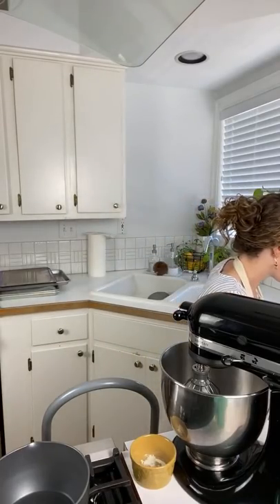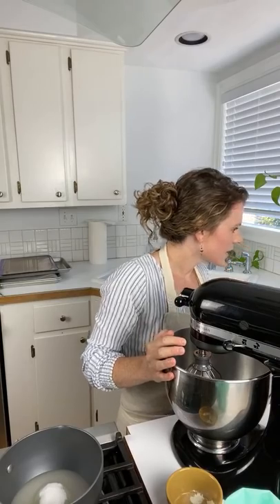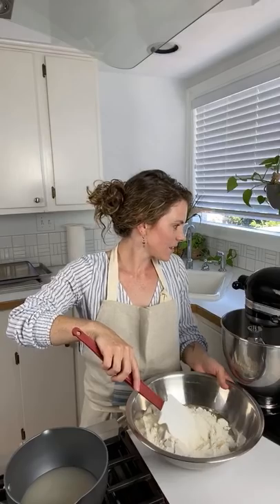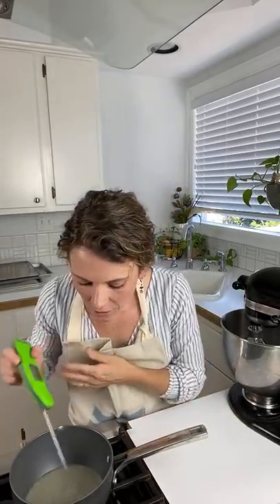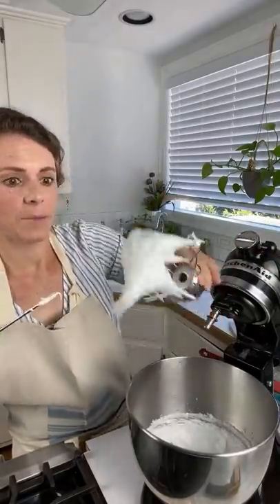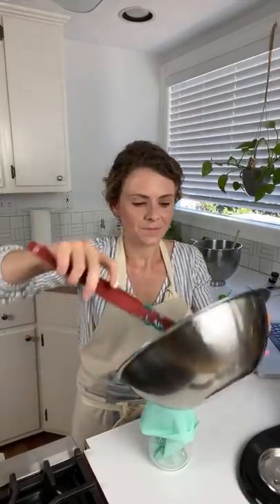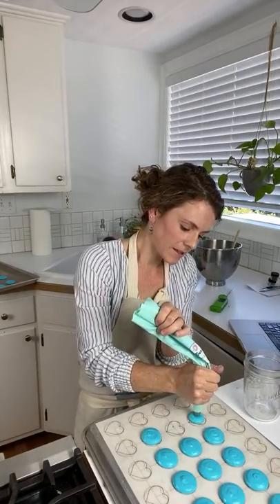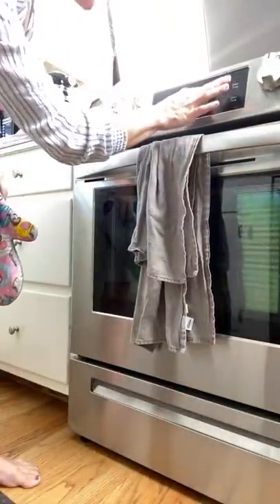LIVE Italian macarons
Italian method Macarons
150g almond flour
150g confectioners sugar
55g egg whites (for paste)

150g sugar
38g water
54g egg whites
1.5 or 2g egg white powder (OPTIONAL)